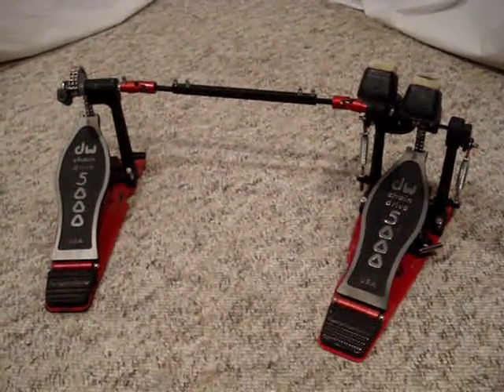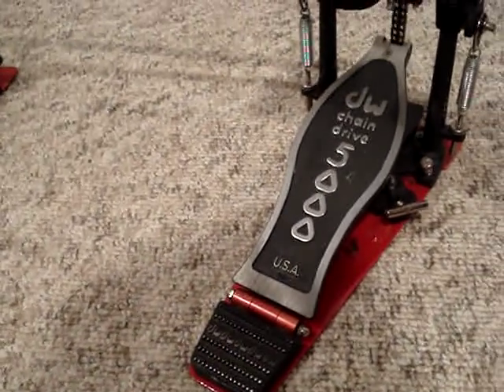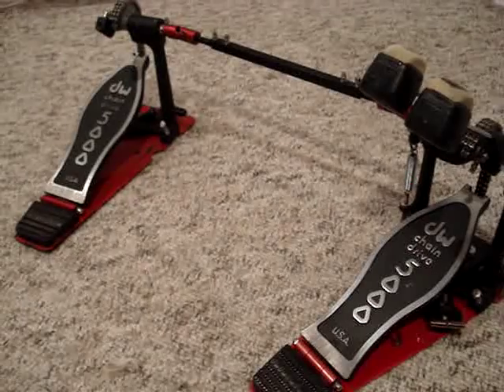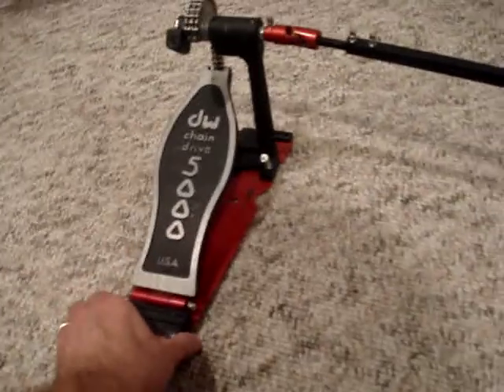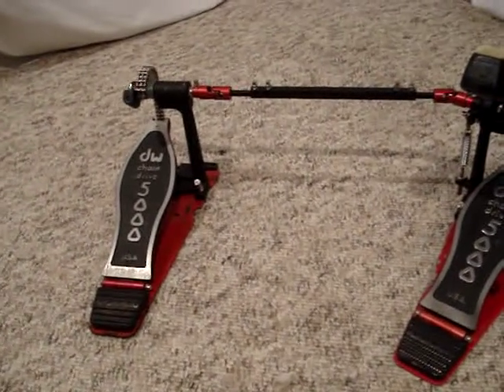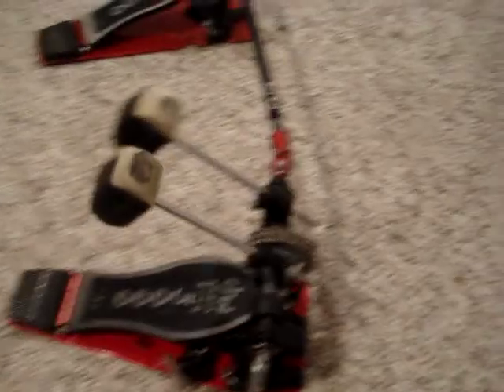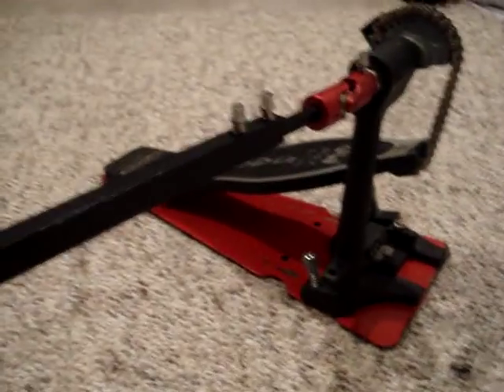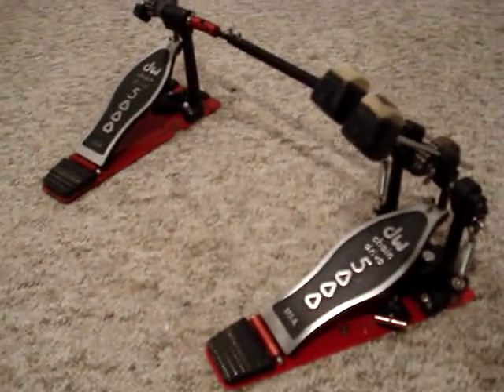DW 5000 (5002) Accelerator Double Bass Drum Pedal - Demo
Selling a nice DW 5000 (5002) Double Bass Drum Pedal.  This pedal is in good condition and works great.